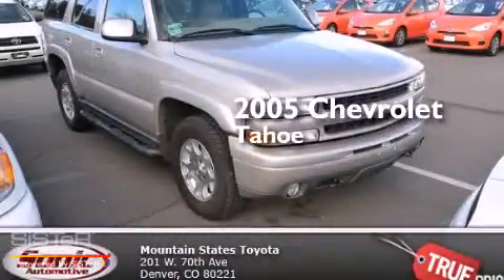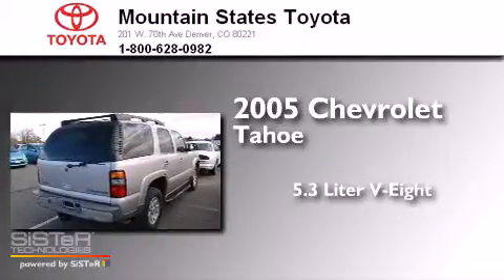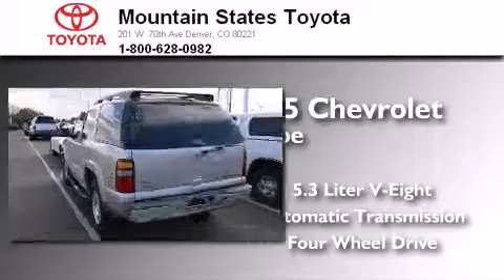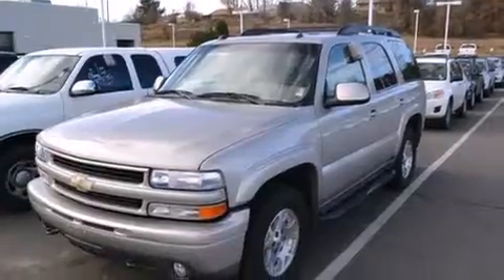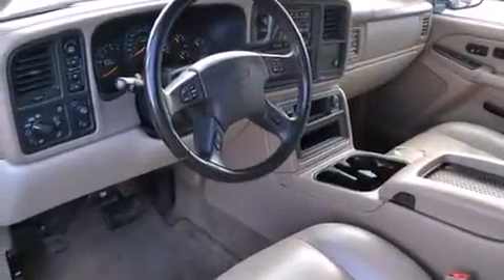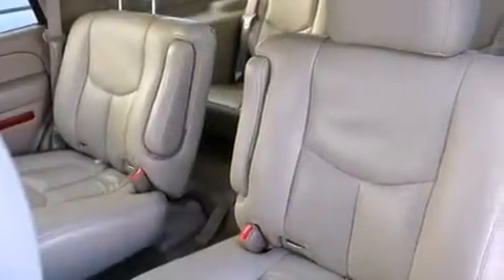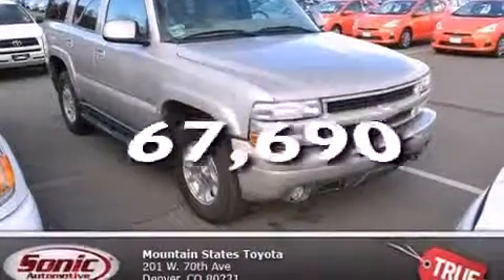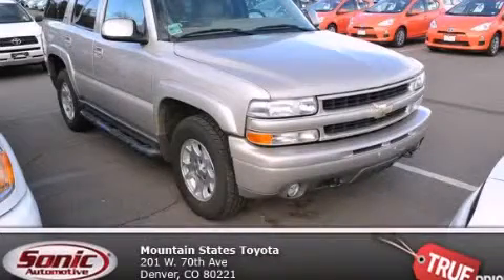2005 Chevrolet Tahoe Denver CO 80221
We've been honored to serve the Denver CO area , we promise that your experience at our dealership will exceed your expectations ! Year : 2005 Make : Chevrolet Model : Tahoe Engine : 5.3L V-8 cyl Trans . : Automatic Exterior : Silver Birch Miles : 67,690 Interior : Beige Mountain States Toyota 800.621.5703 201 W. 70th Ave. Denver , CO 80221 Preowned 2005 Chevrolet Tahoe Denver CO